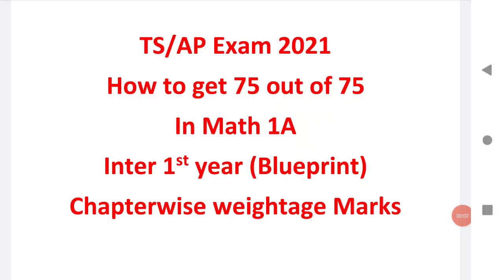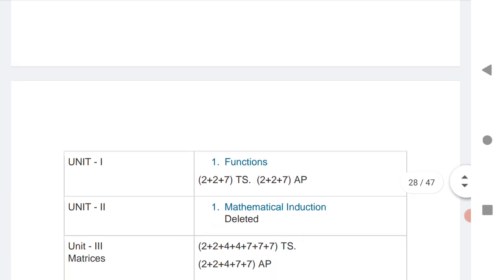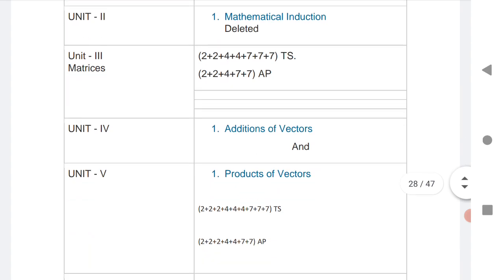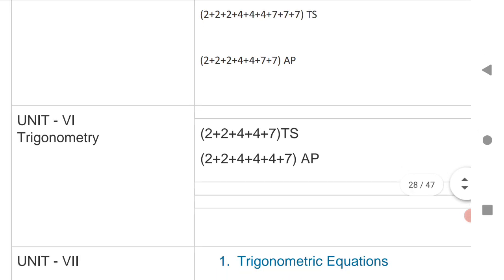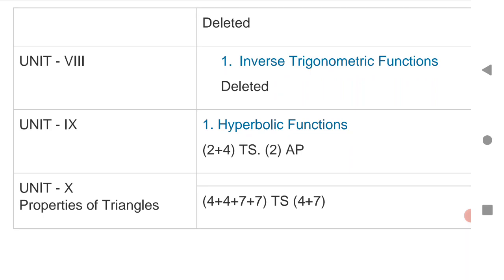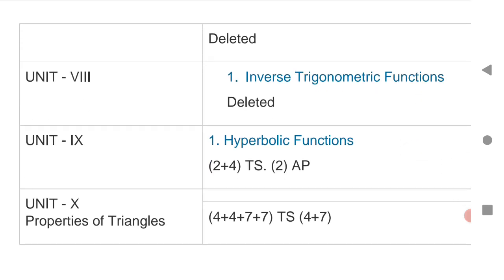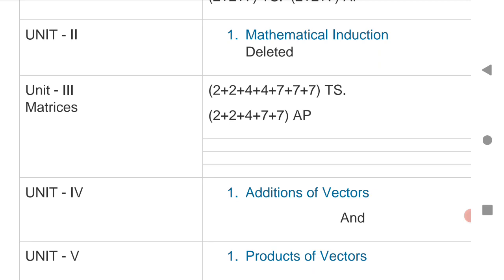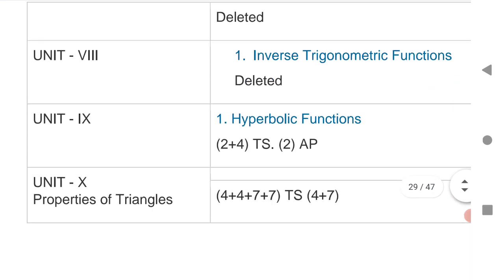TS/AP EXAM 2021 How to get 75/75 Math 1A |New exam pattern blue print| Chapterwise weightage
Click the below link for important questions for Math 1A

click the link for model paper of 1A